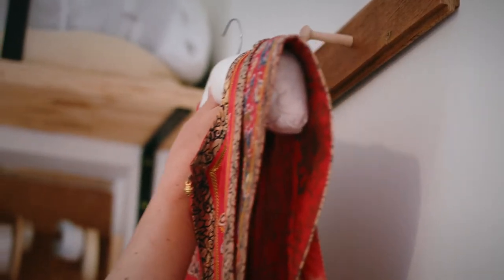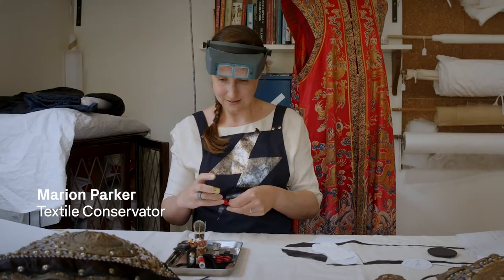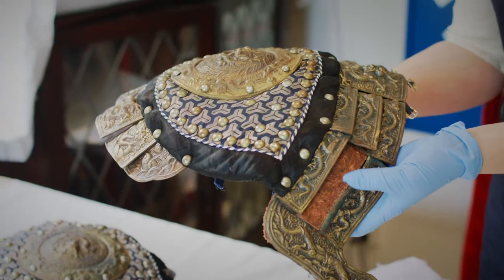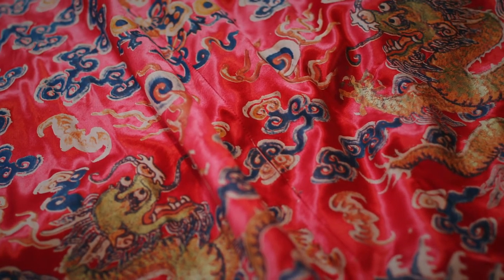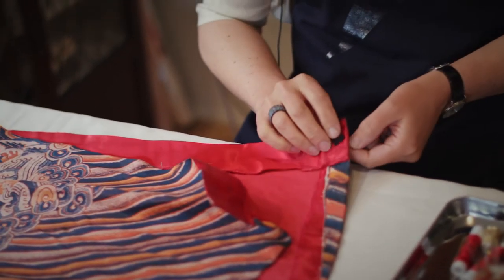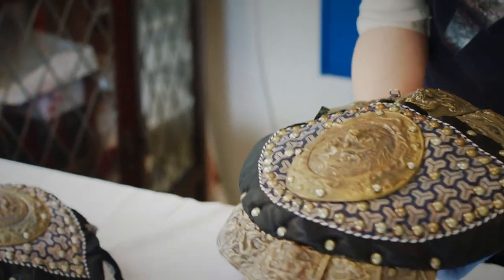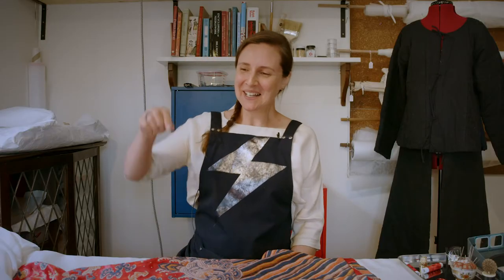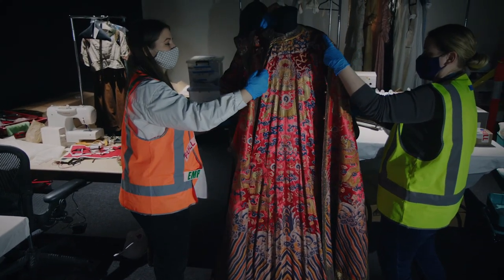Costume conservation with Marion Parker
Costumes are made to pop on camera, but they aren't made to last. In our new exhibition, The Story of the Moving Image, we explore the art of costume design and the role that costumes play in storytelling. Textiles conservator Marion Parker helps costumes last longer, so that we can have them on display to help tell our story of the moving image.

Let's talk about the future of screen culture
ACMI is Australia’s only national museum of film, TV, videogames, digital culture and art. Every donation, large or small, helps us inspire the next generation of storytellers, coders, makers, watchers and players.